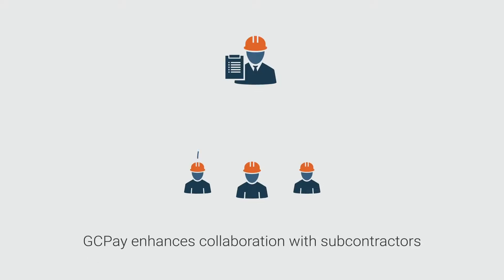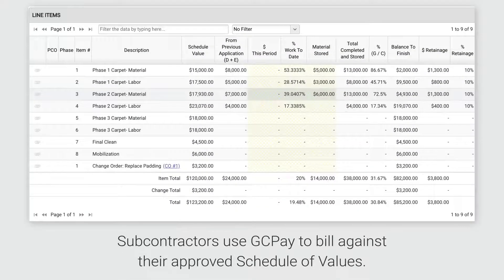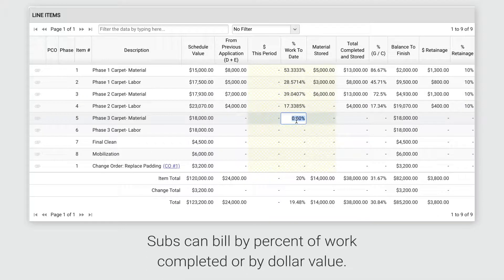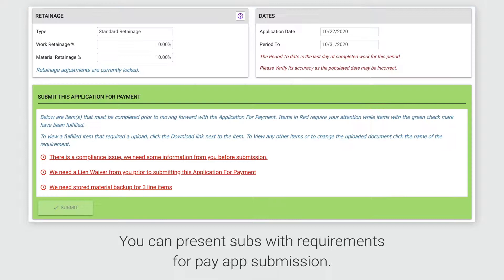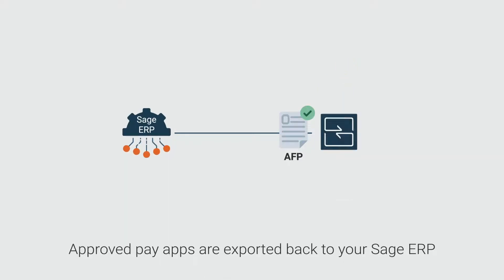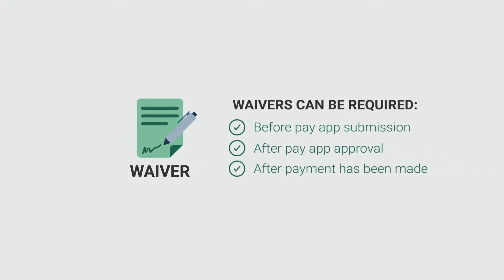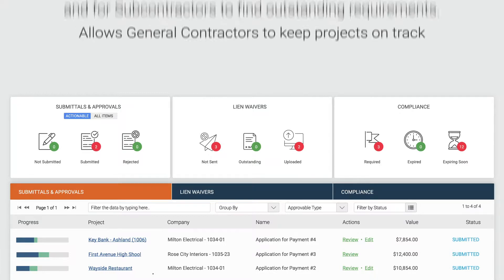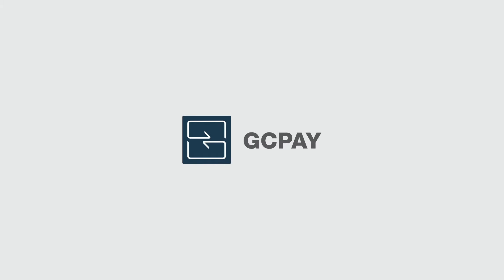GCPay Overview with Sage Integration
GCPay is a platform for managing the subcontractor pay application process.